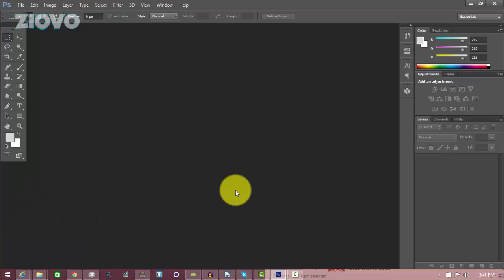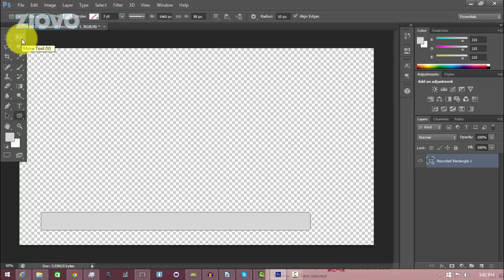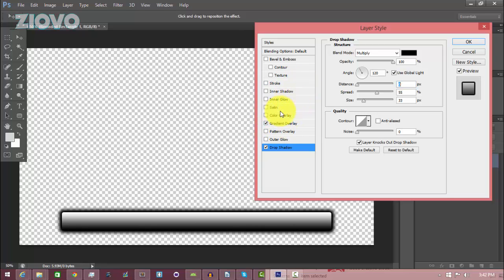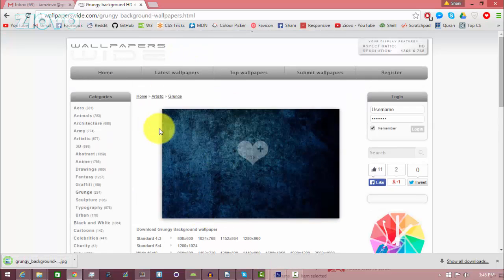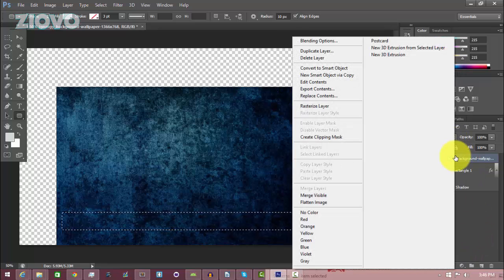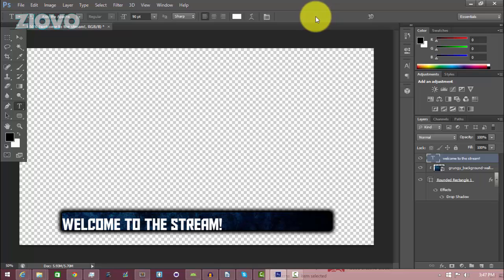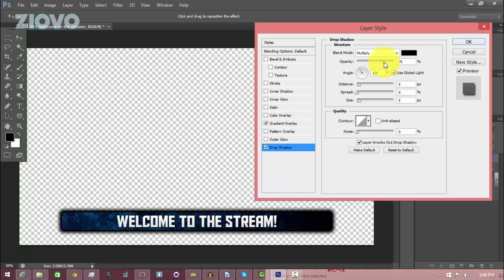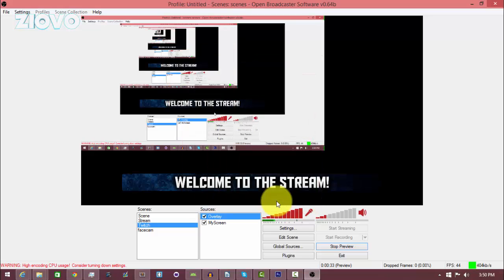How To Make A Twitch Overlay With Photoshop! (Stream Overlay Tutorial)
Today I'll be teaching you to make a Twitch overlay with photoshop!

Today I have a new Photoshop tutorial where I will be teaching you how to make a stream overlay which you can use on websites such as Twitch, Hitbox and Stream.me! Let me know if this video helped you and taught you how to make a stream overlay for Twitch (or whatever site you use)! Enjoy!

→ Record and stream your Wii U, PS3, PS4, Xbox 360 and Xbox One gameplay with the Elgato! The new Elgato HD60 also supports recording in 60 FPS!

→ Partner With Freedom! and make money doing what you love - creating content! You also get tons of benefits such as no lock-in contracts, sponsorships and get to be part of an AMAZING community!

- Ziovo ♛